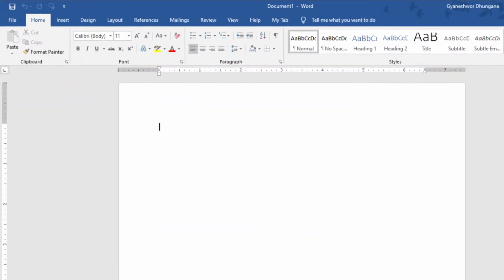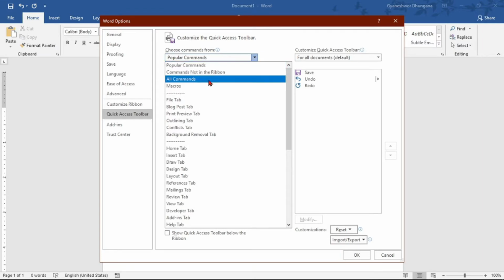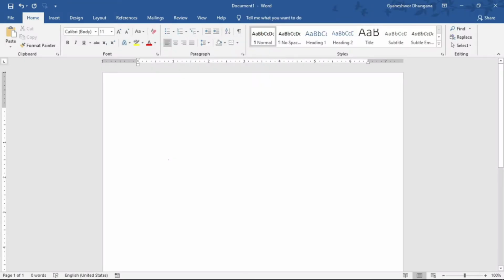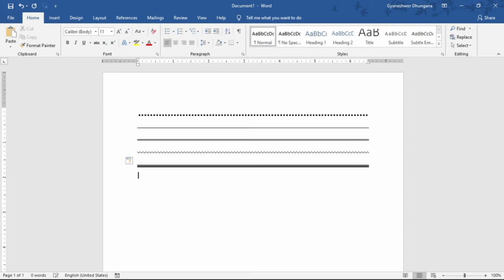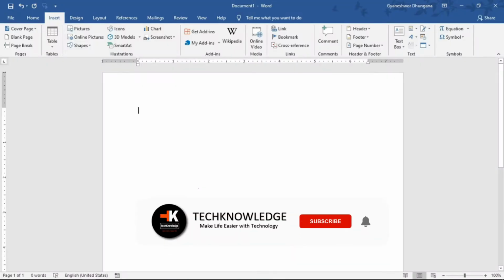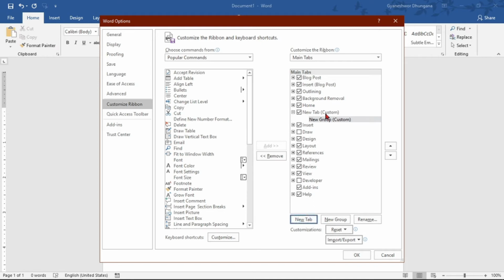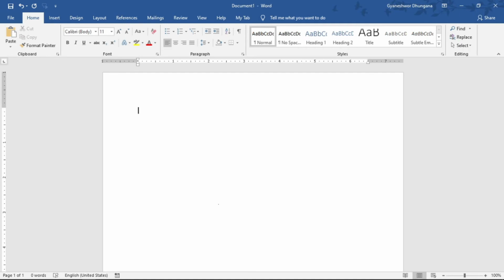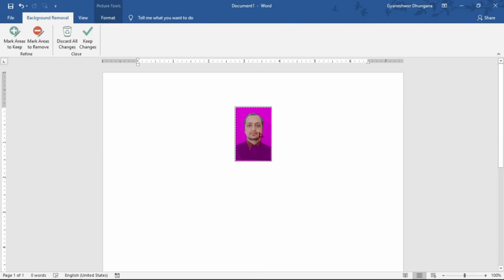5 Amazing Features of Microsoft Word | By Techknowledge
5 Amazing Features of Microsoft Word | By Techknowledge

In this video, You will learn 5 amazing features of MS-Word
1. How to make MS Word Read the text
2. How to make horizontal lines easily
3. Easiest way to insert table
4. How to add custom tab
5. How to remove background of an image